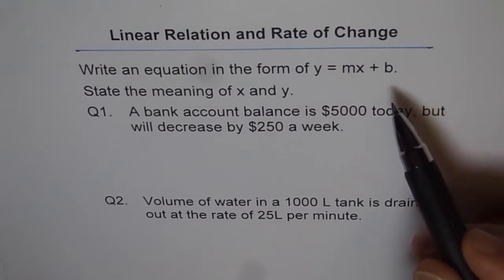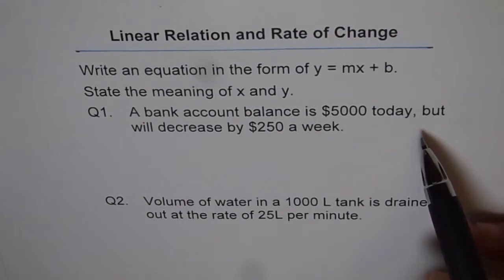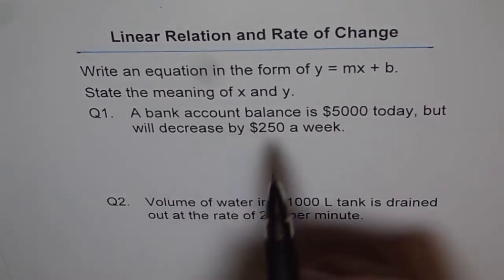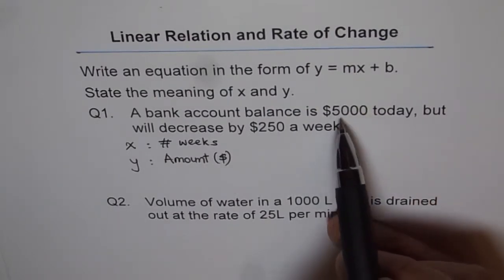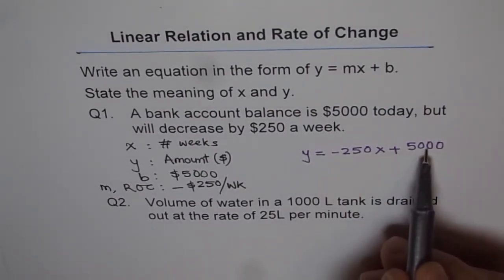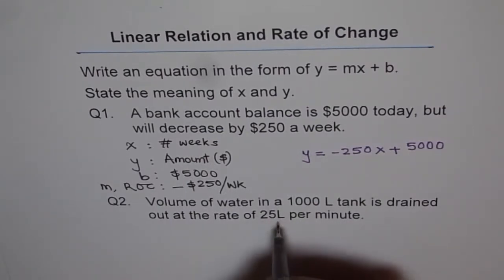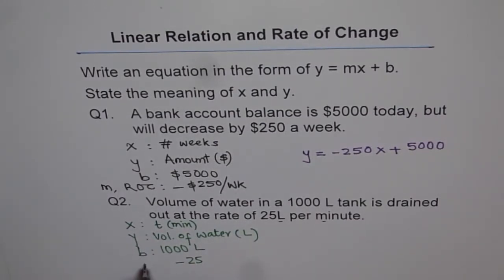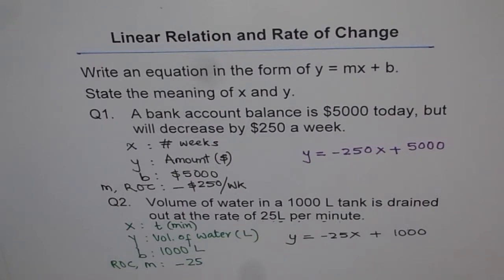How To Model Rate of Change as Linear Relation